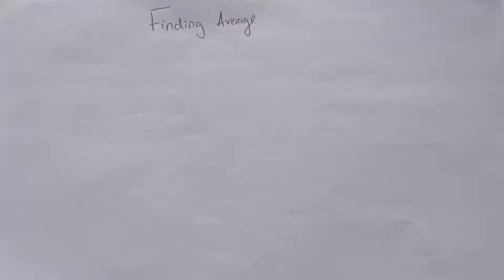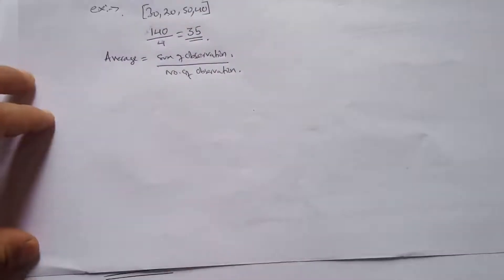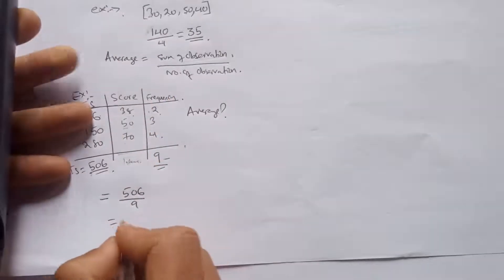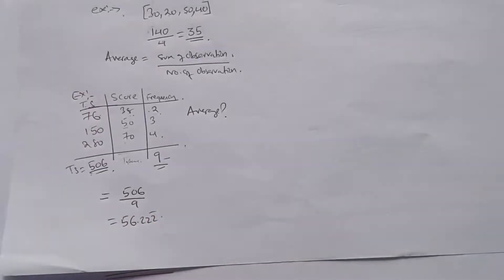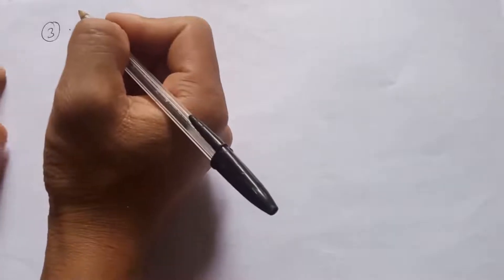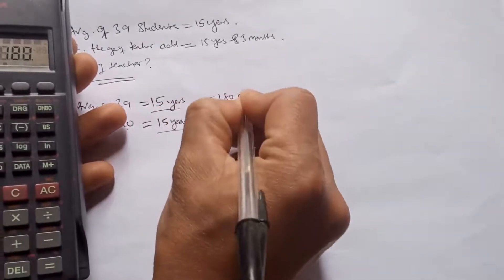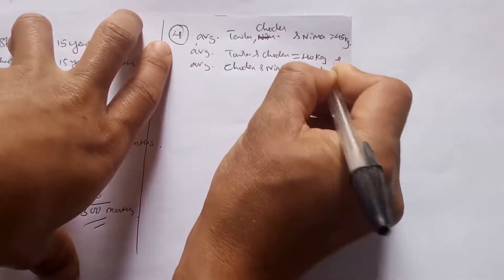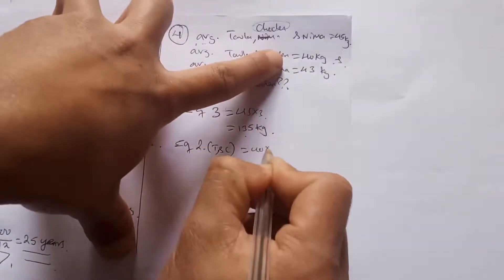PE Lesson 5A|Finding averages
In this video we will look at finding averages and solving averages related questions.
Get the concept clear and solve at ur home..
These are some of the websites from where I have borrowed their questions.

Question credits:

IPS coaching center